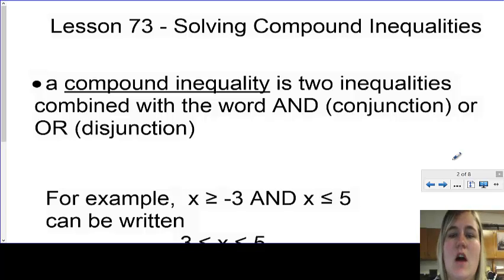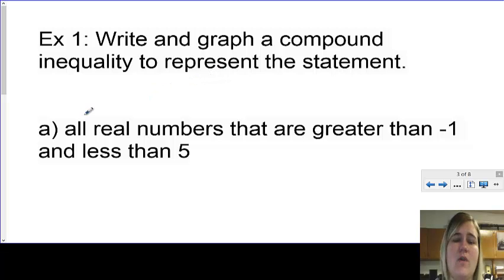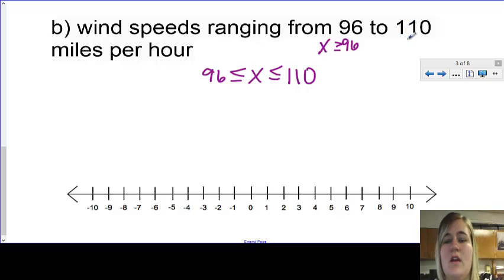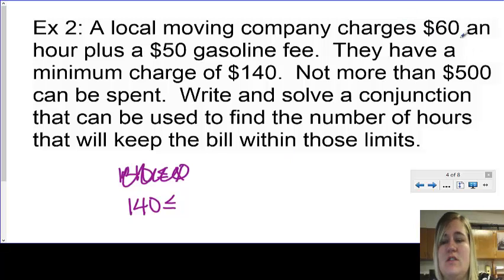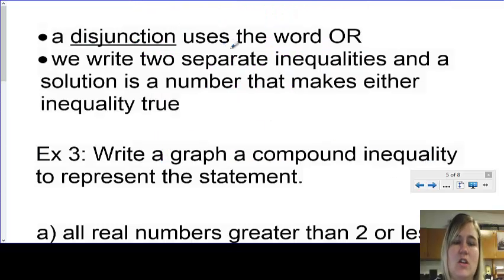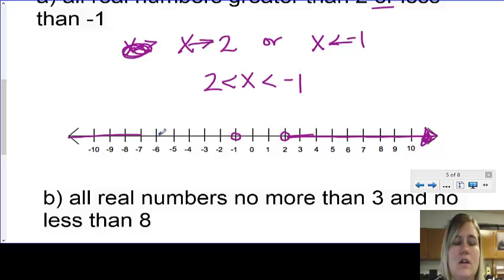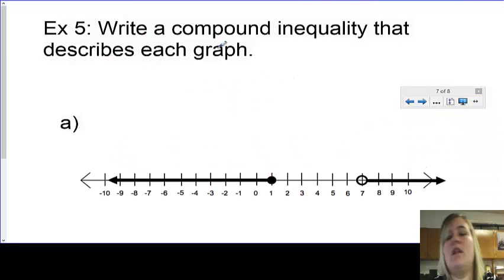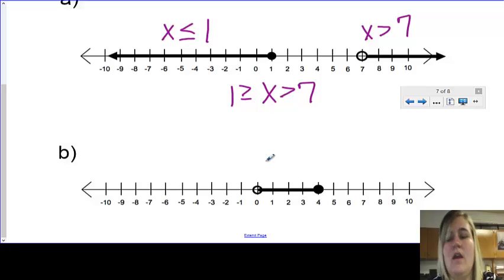Algebra 1 Lesson 73 Writing, Graphing, and Solving Compound Inequalities